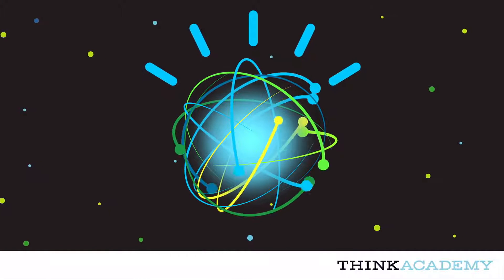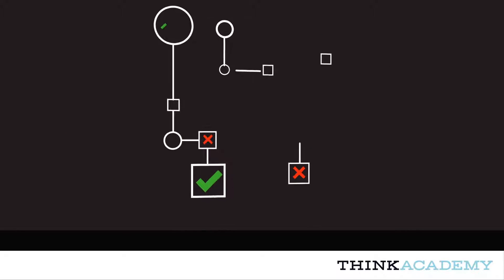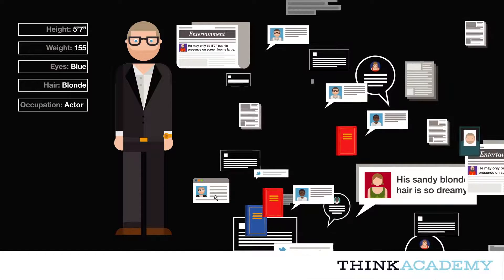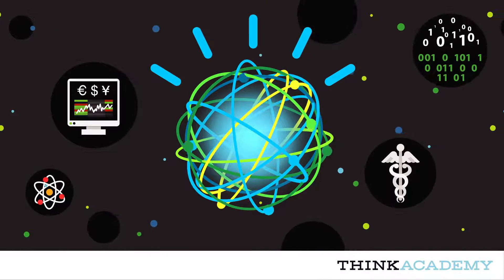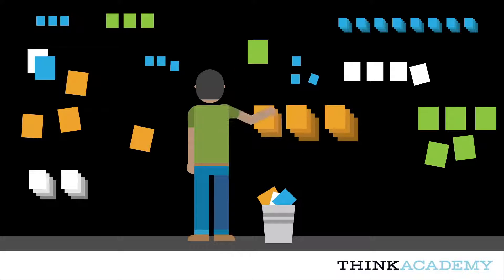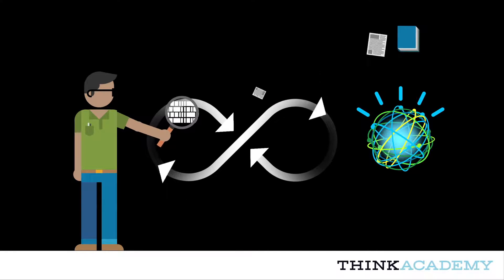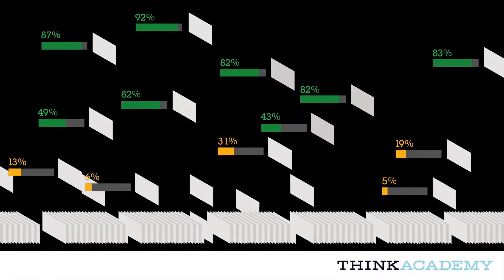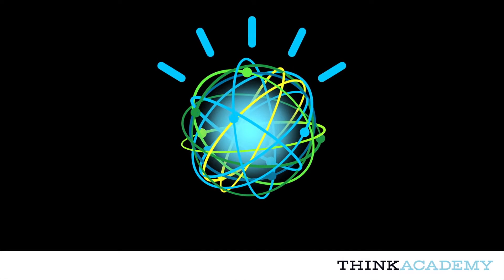IBM Watson: ¿Cómo funciona?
Se trata de la evolución de la computación, ya que es un sistema que aprende a través de los sentidos, el aprendizaje y la experiencia de las personas y luego los automatiza para acelerar los procesos.